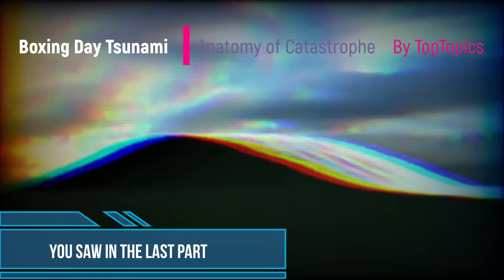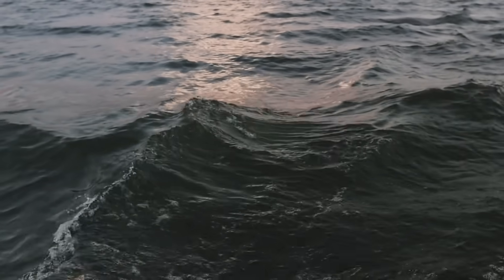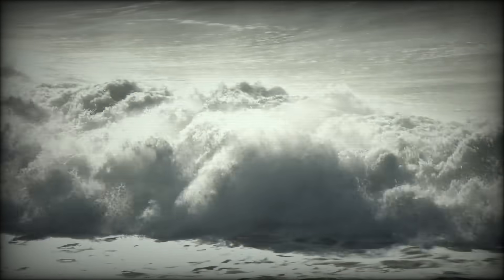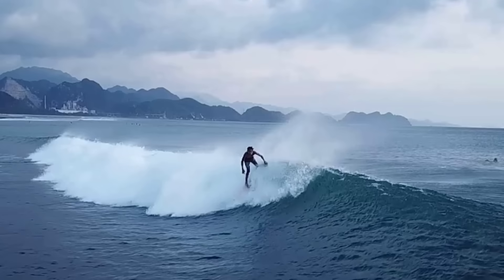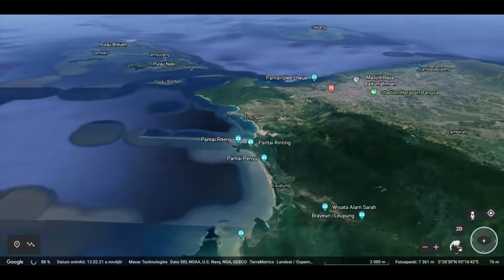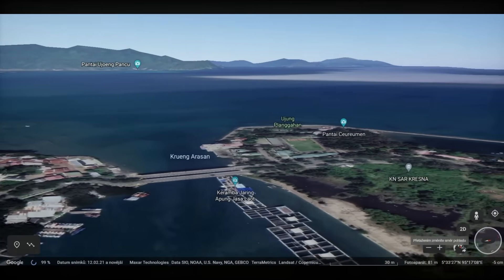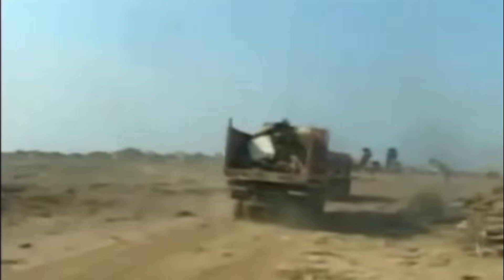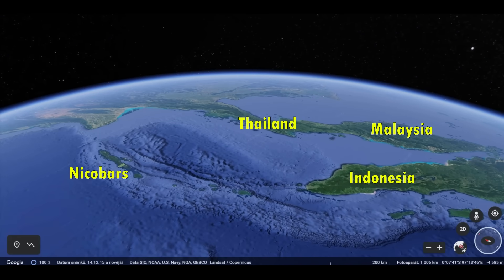Indonesia Tsunami 2004 - Destruction of Aceh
In the second part of our series, we look at the beautiful country of Indonesia, which was hit very hard by the tsunami in 2004. The devastating tsunami occurred especially in the northern province of Aceh, where there was a huge destruction. In the video, we deal in detail with the causes of such large and destructive waves. The video has an educational purpose, so you will not find explicit footage of the destruction here.